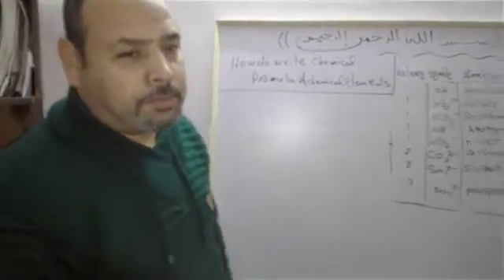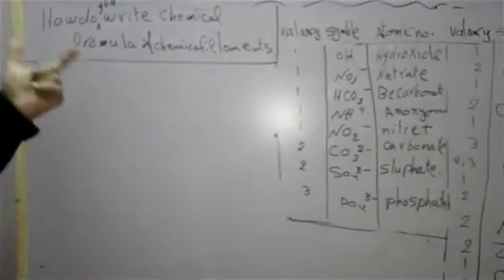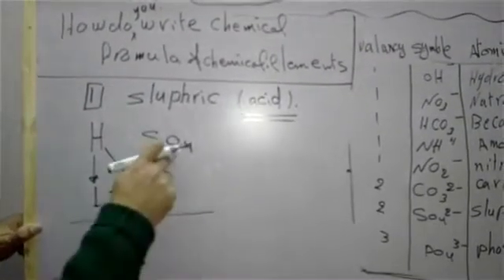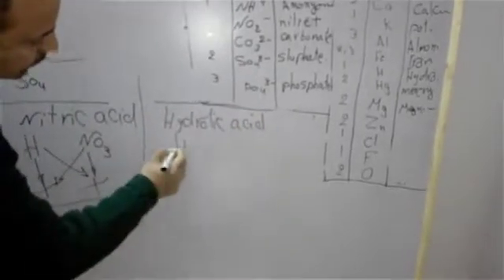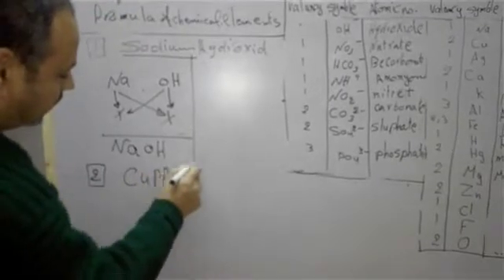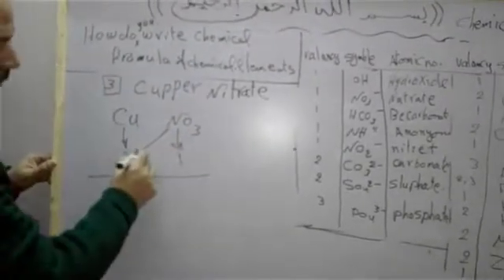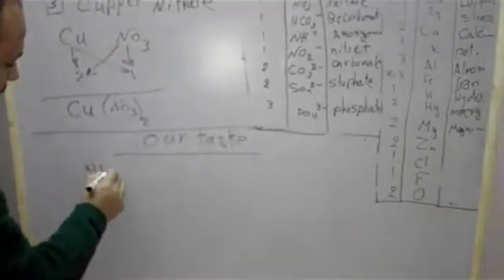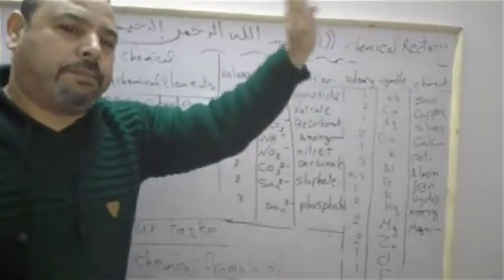|science grade 3|Unit 1 Lesson 1 |second term - 2019 |Chemical reactions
ساينس للصف الثالث الاعدادي - التيرم الثاني
 Lesson 1 - Part 1 | Chemical  reactions
صفحتنا علي الفيس بوك